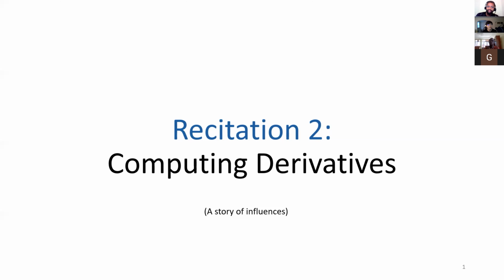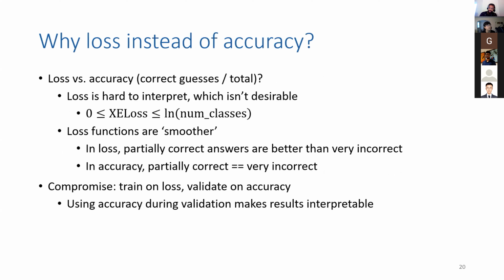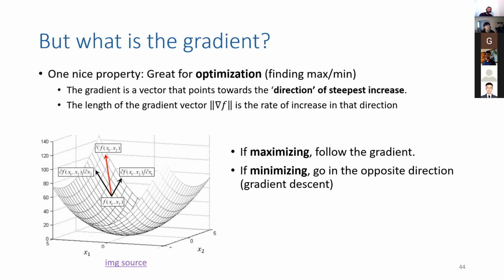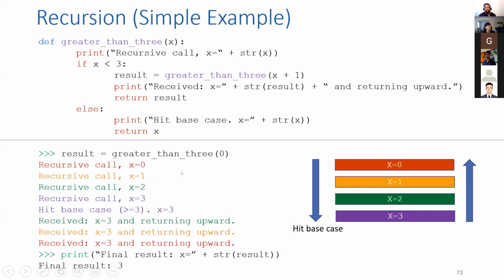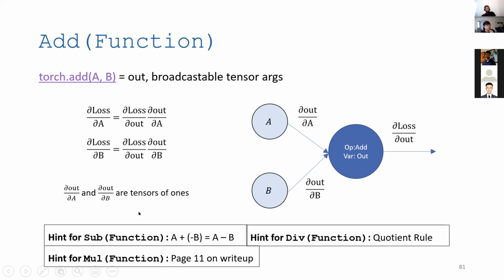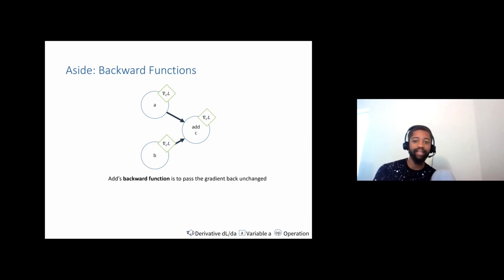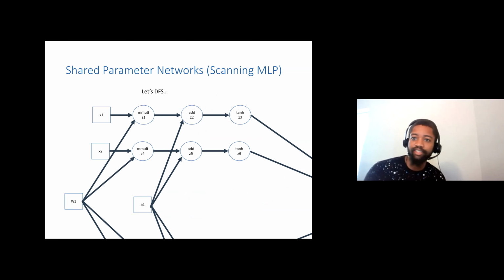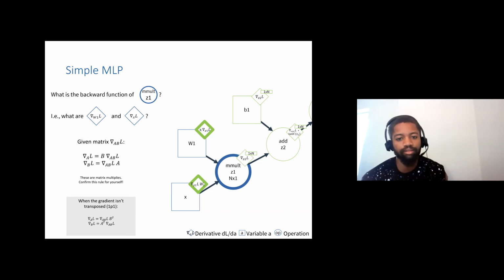Recitation 2 | Computing Derivatives by Antioch S. and Jacob L.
Fall 2020: 11-785 Introduction to Deep Learning, Carnegie Mellon University
(A Story of Influences)
Speakers (TAs): Antioch Sanders, Jacob Lee